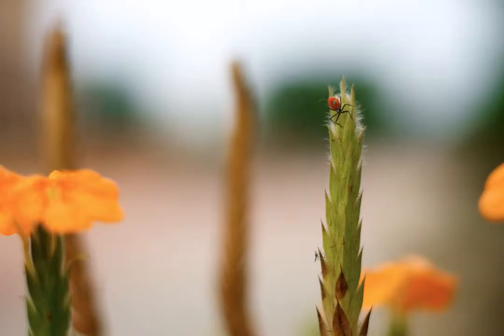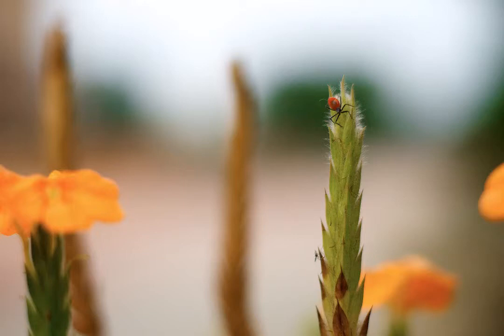King of the Hill - Nikon D200, 50mm f/1.8